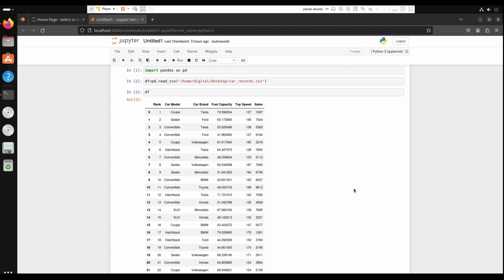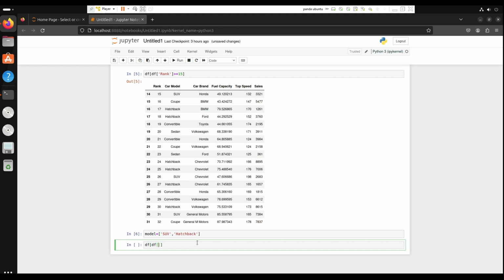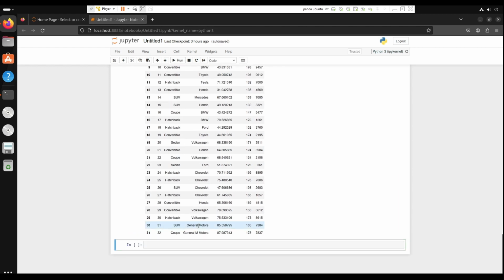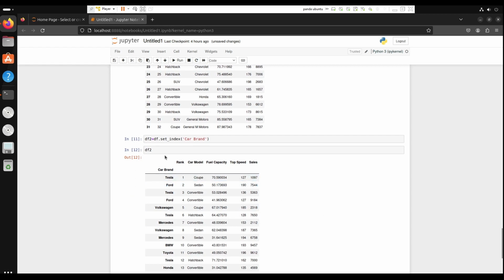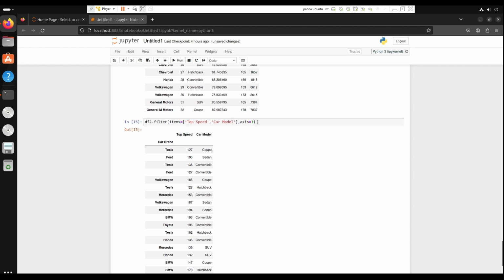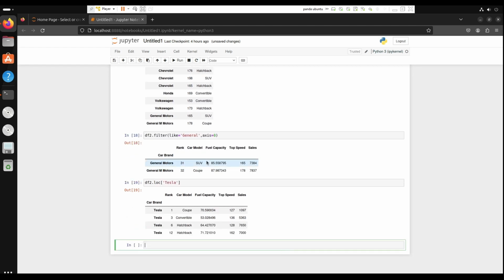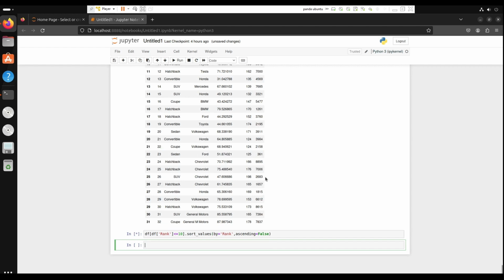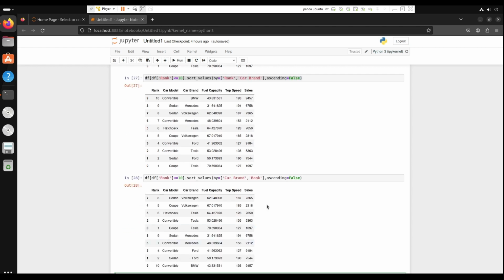Pandas tutorial for beginners PART 2 | DigitalDjinn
This is the part 2 of pandas tutorial for beginners.